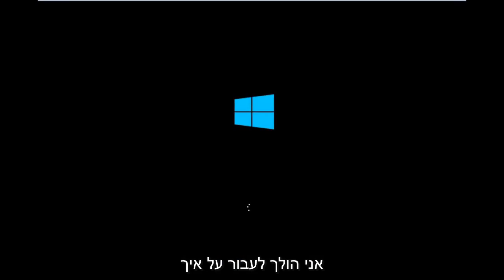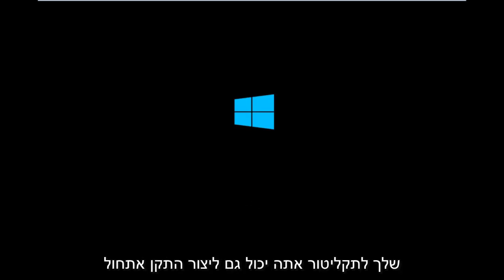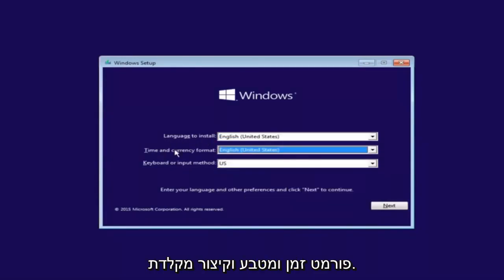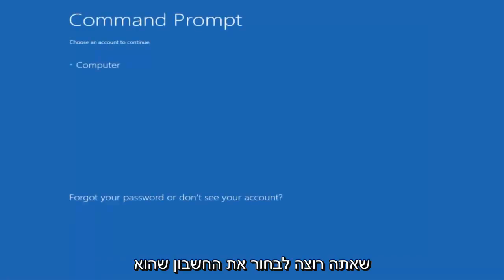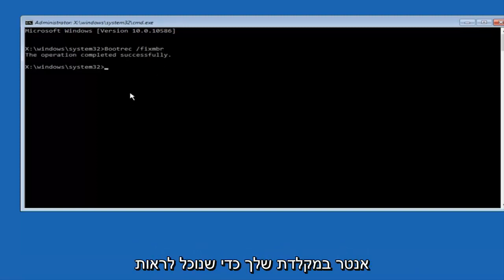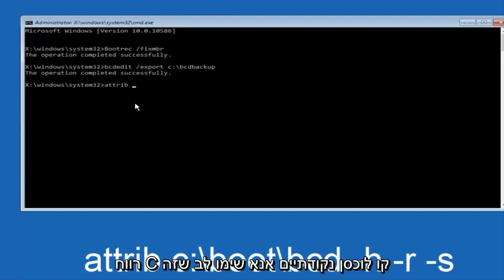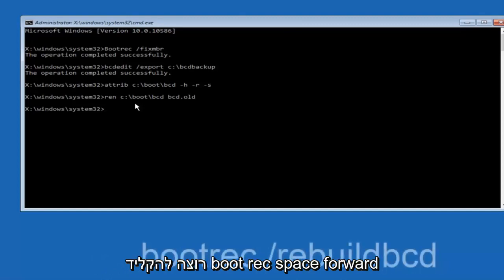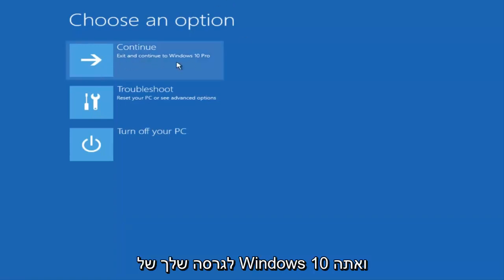كيفية إصلاح رمز الخطأ 0xc000000e ؟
سيوضح لك هذا الفيديو كيفية إصلاح الخطأ "0xc000000f - فشل تحديد التمهيد لأن الجهاز المطلوب لا يمكن الوصول إليه" في نظام التشغيل Windows 10.

فشل Windows في بدء تغيير جهاز أو برنامج حديث قد يكون السبب.

سيتم تطبيق هذا البرنامج التعليمي على أجهزة الكمبيوتر وأجهزة الكمبيوتر المحمولة وأجهزة الكمبيوتر المكتبية والأجهزة اللوحية التي تعمل بأنظمة التشغيل Windows 10 و Windows 8 / 8.1 و Windows 7. يعمل لجميع الشركات المصنعة لأجهزة الكمبيوتر الرئيسية (Dell و HP و Acer و Asus و Toshiba و Lenovo و Samsung).